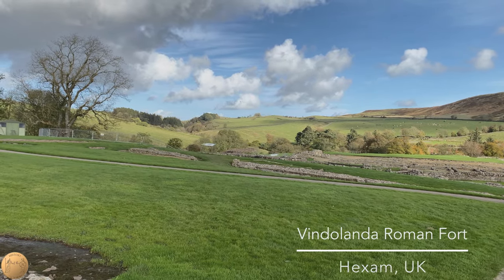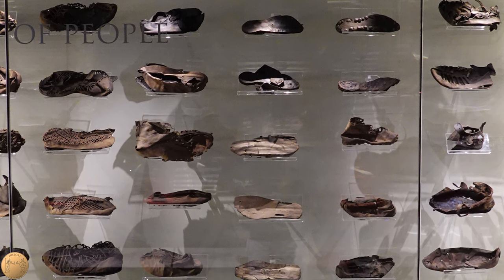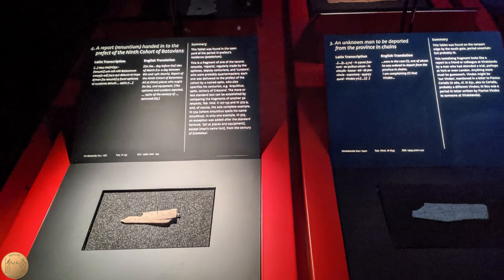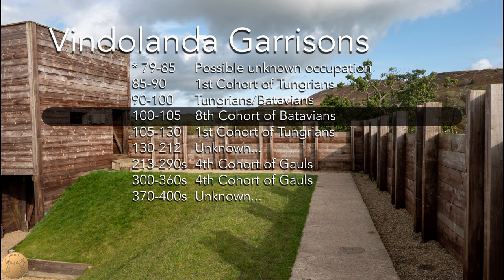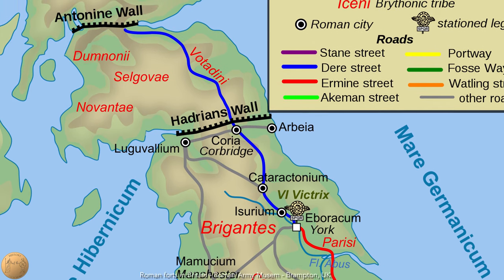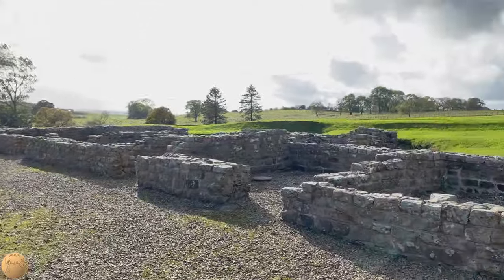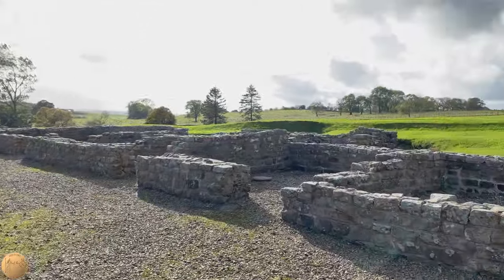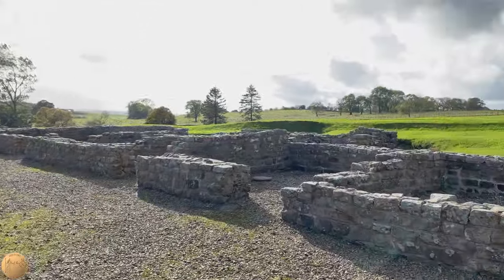Vindolanda Roman Fort | Northern England | 4K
The fort and town of Vindolanda is located near the ancient roman frontier, in the rolling hills of northern England. While there are many ruined forts around the area of Hadrian's wall, this location in particular contains some of the most well preserved roman artifacts found anywhere in the world, including some unique pieces never before discovered. The site is most famous for its hundreds of preserved wooden writing tablets from Roman times, with texts that can still be deciphered.

Images used in this video:
Images

Voice of Clam, Public domain

Gary Todd, Public Domain

Siren-Com, Public Domain

Photograph by S.D.V., 2011. CC-BY 4.0

Andrei nacu, Public Domain